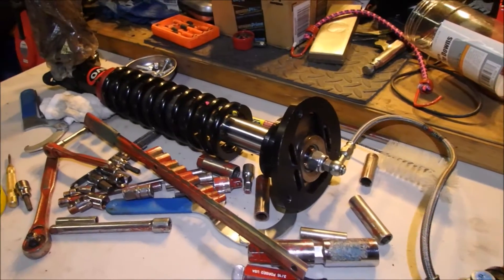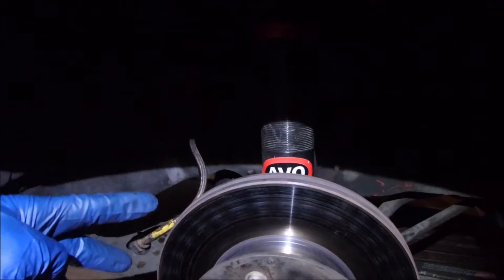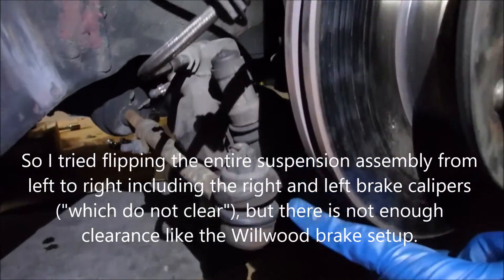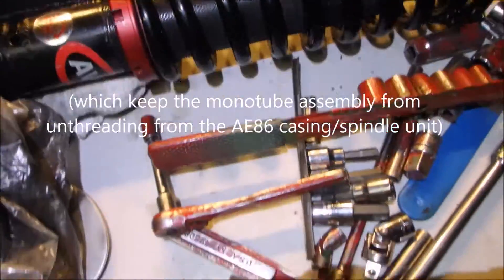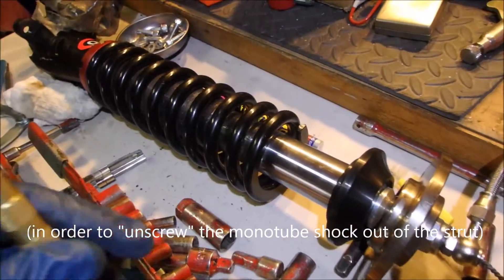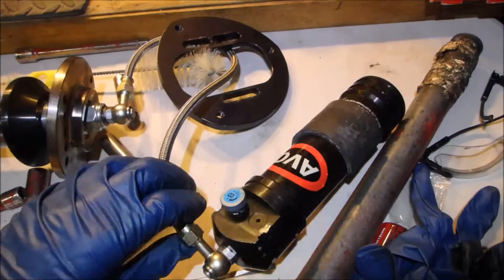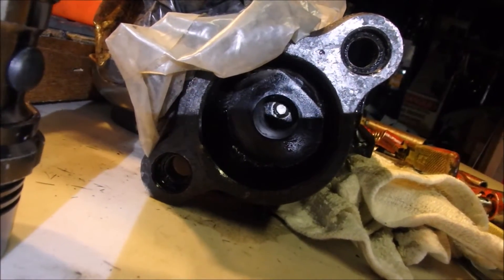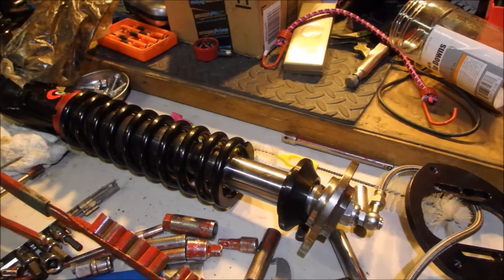AE86 MCN AVO Double-Adjustable Camber Plate Issues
Factory-assembled camber plates were flipped on a pair of AE86 MCN AVOs (inverted dampers in an AE86 casing) in double-adjustable form, and we are trying to figure out how we can get the camber plates put back correctly instead of sending them back to Ireland/U.K. so that we can install the OEM calipers back on.